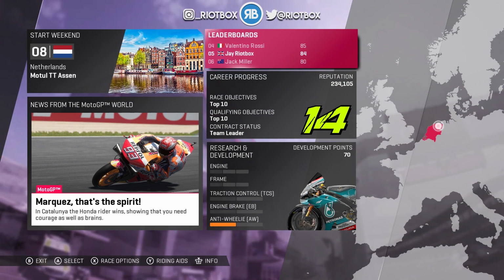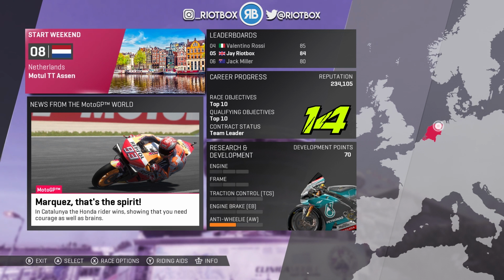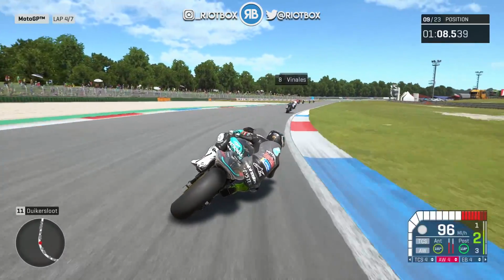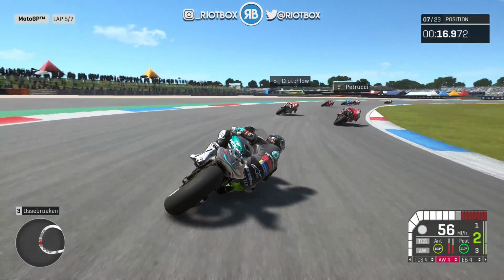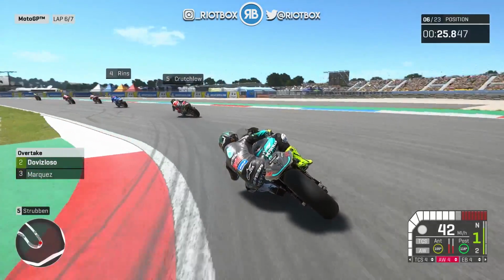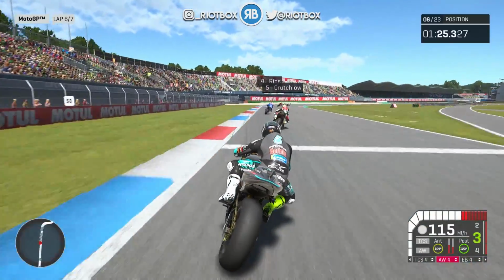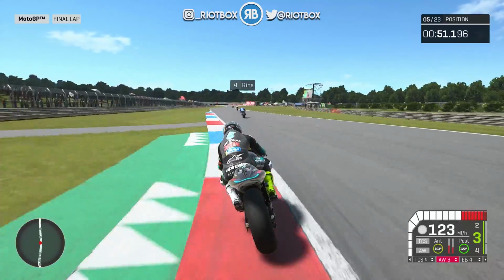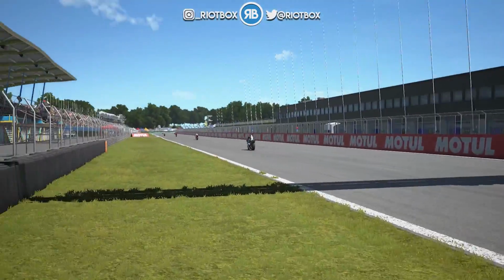MotoGP 2020 Career Mode Part 8 - MUST WATCH RACE! (MotoGP 2020 Game Mod Gameplay)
MOTOGP 2020 CAREER MODE IS HERE!
In today's video we continue our MotoGP 20 Career Mode on the MotoGP 2020 Game mod for the PC.
This is MotoGP 2020 Gameplay featuring career mode racing for the Petronas Yamaha team.

How do you think we will perform in our Rookie MotoGP 2020 season?

Download the MotoGP 2020 Game mod from race department.

FAQ
► Consoles? PC & PS4 gameplay